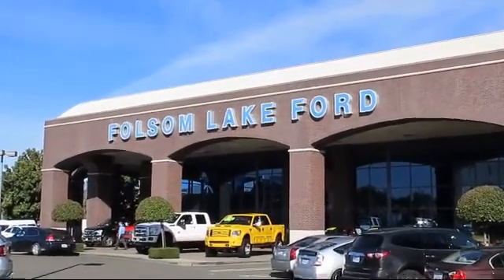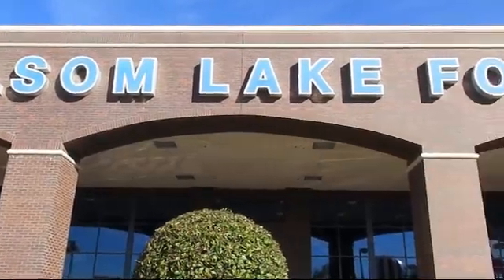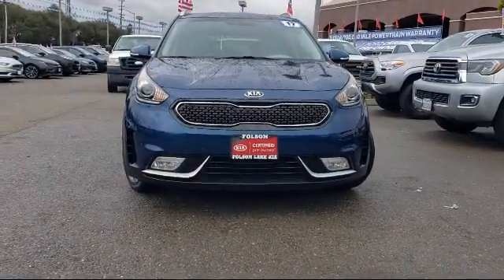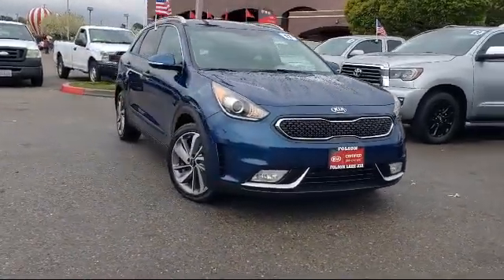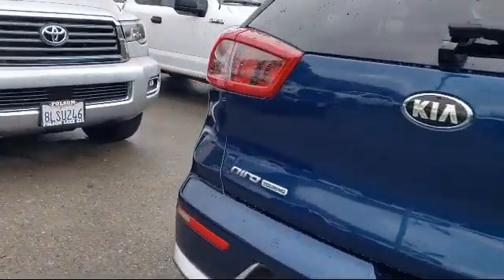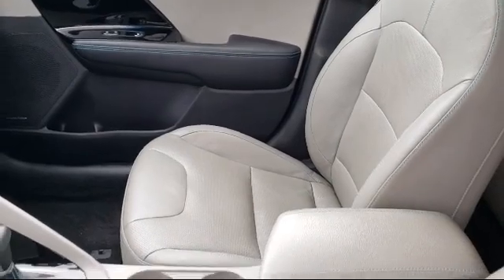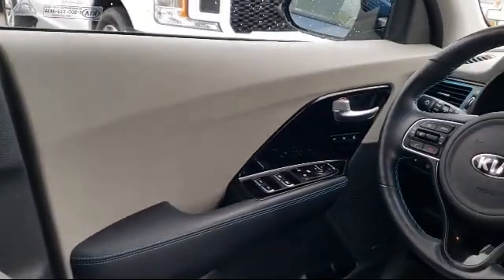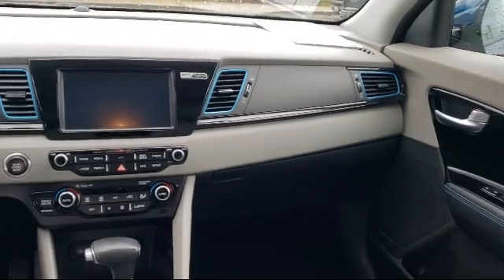2017 Kia Niro Touring Sport Utility Folsom Sacramento Roseville Elk Grove El Dorado Hills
2017 Kia Niro Touring Sport Utility Stock Number: P9824 Vin:KNDCE3LC3H5047043.
12755 Folsom Blvd.